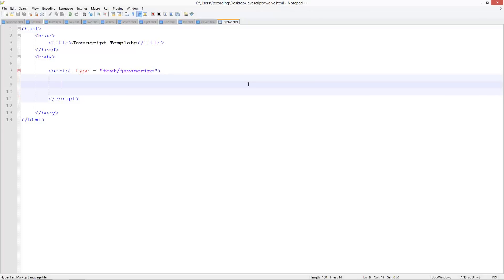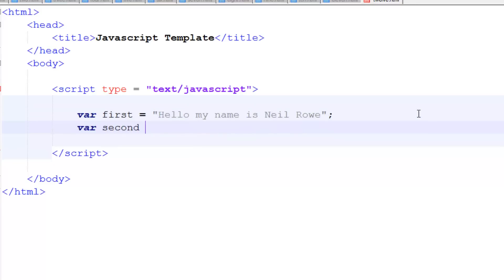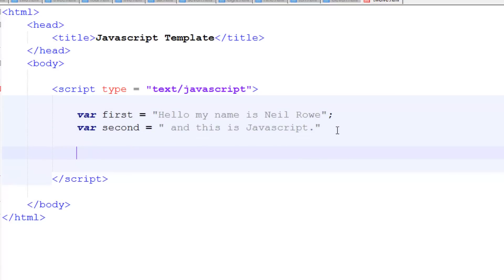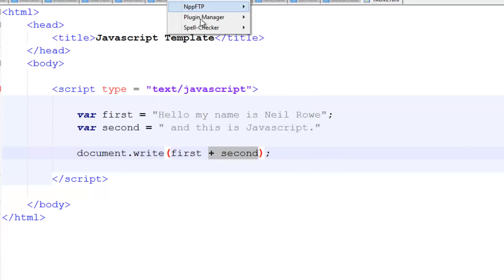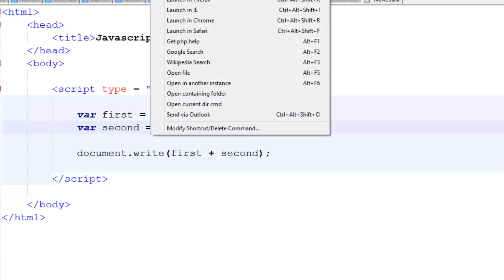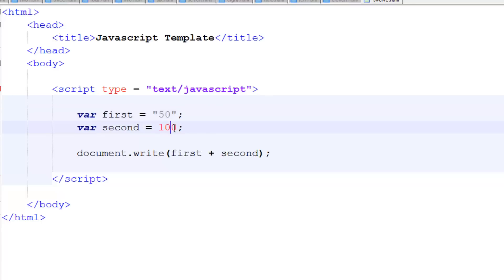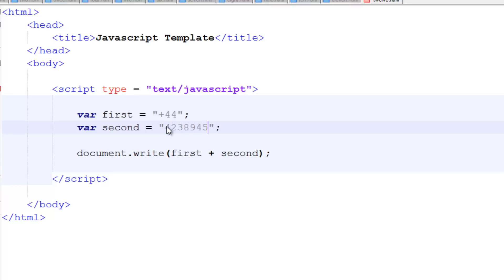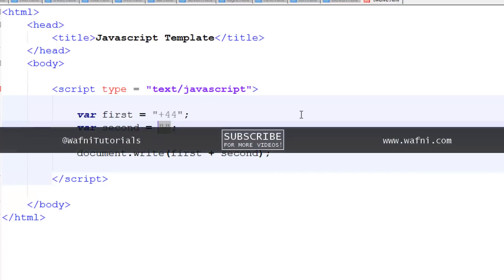Learn JavaScript - #12 - Concatenation